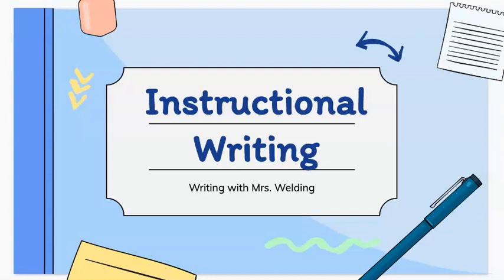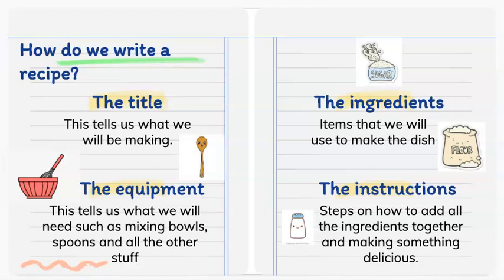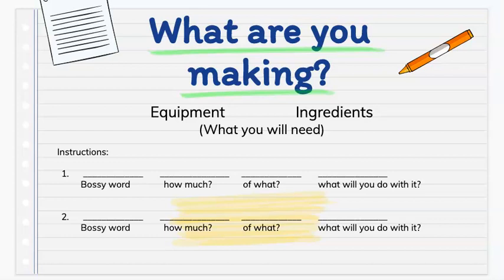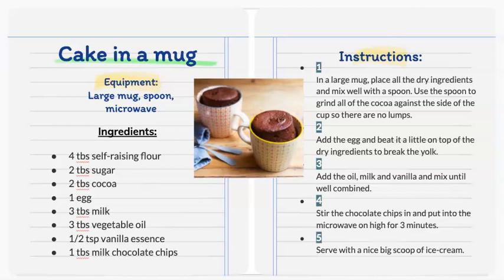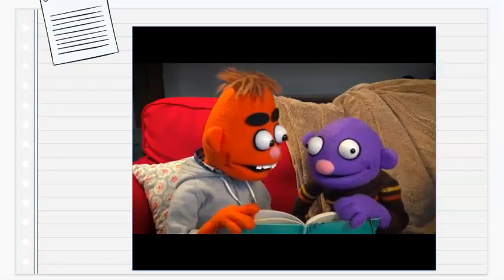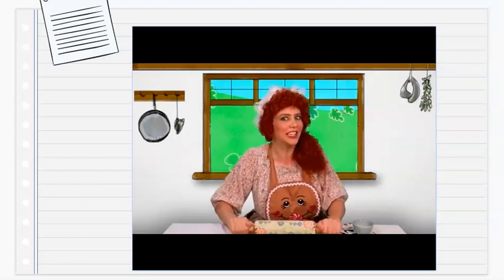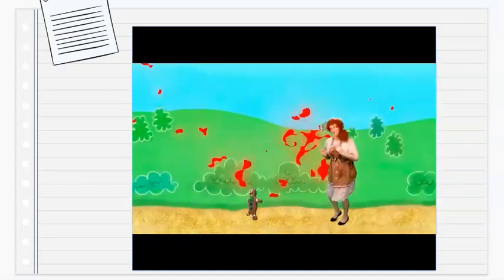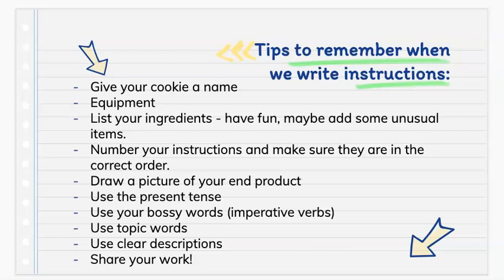Week 6 Instructional Writing